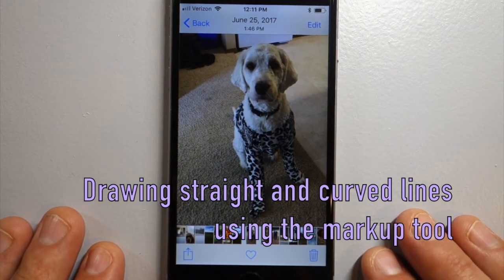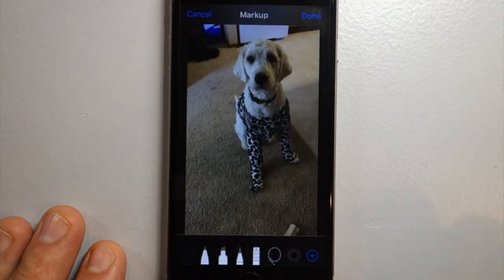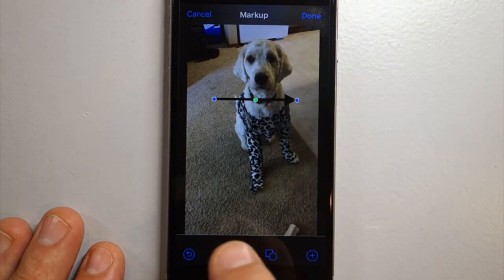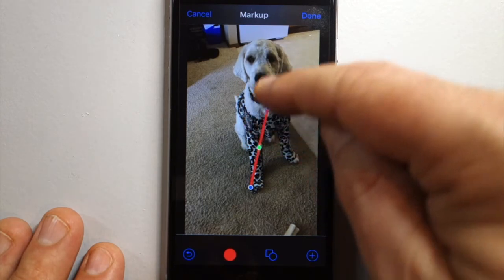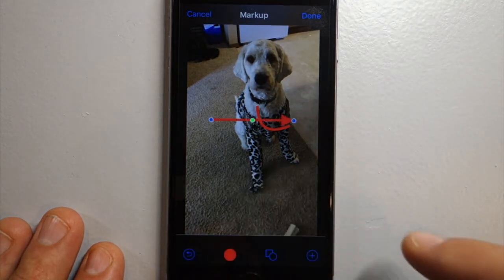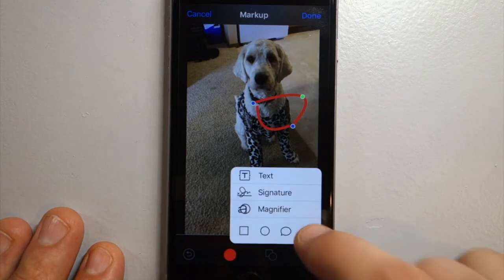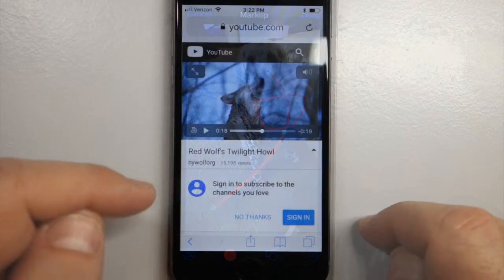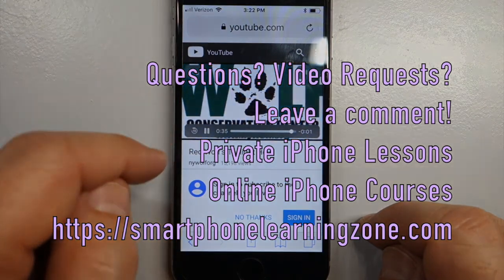Drawing straight and curved lines using iPhone Markup tool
Intro to lines with iPhone markup tool.